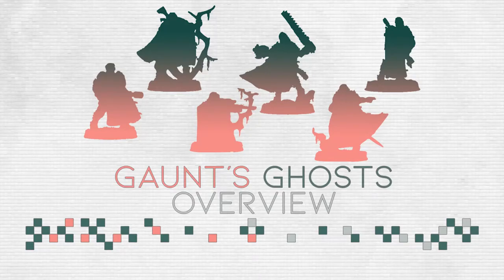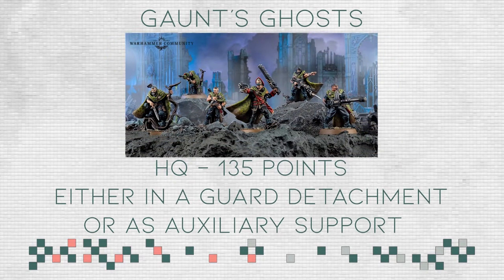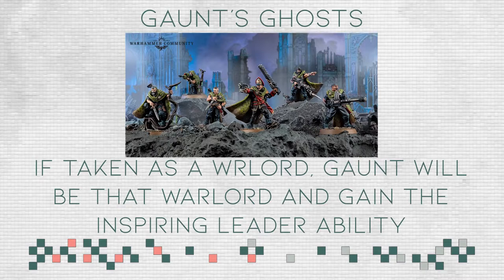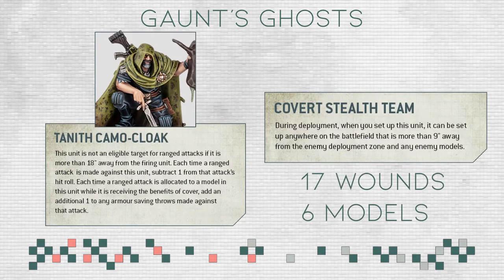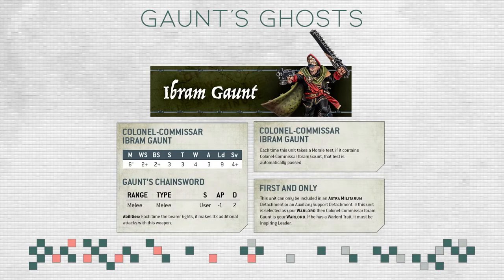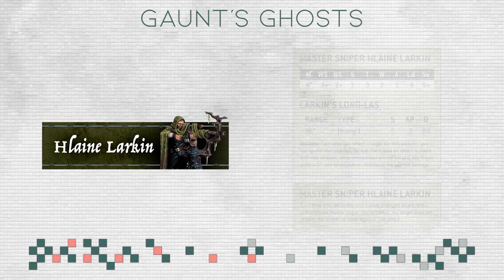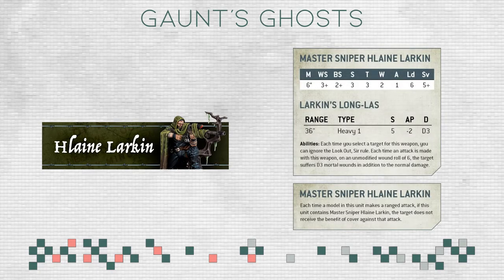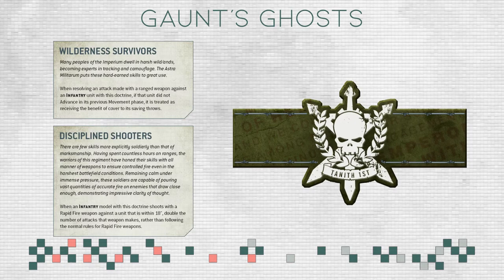Gaunt's Ghosts Overview